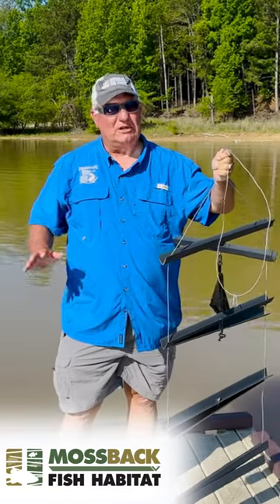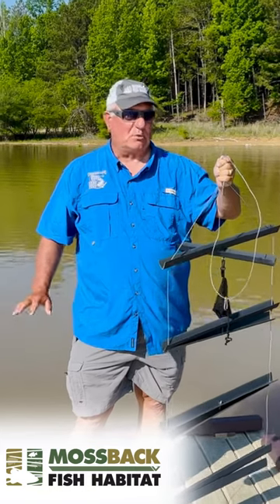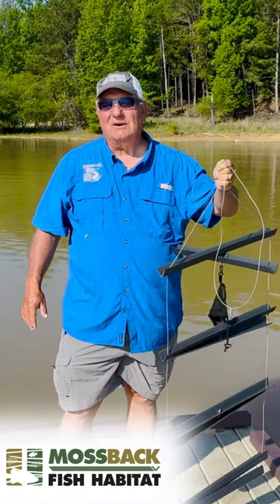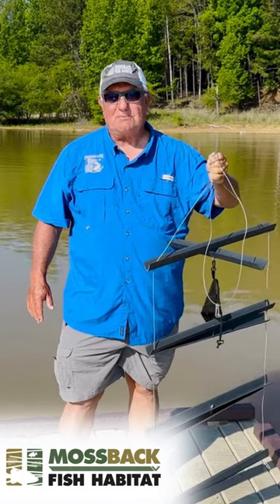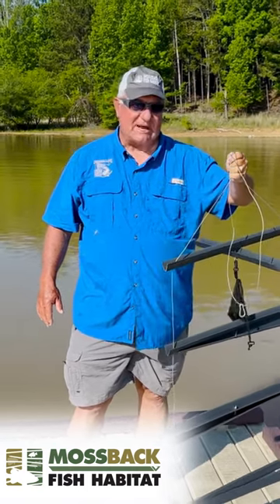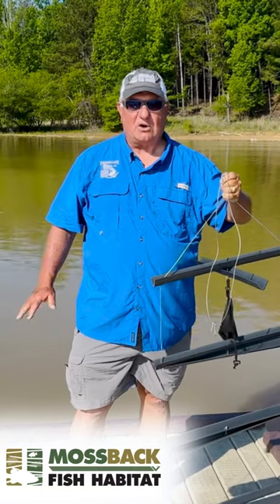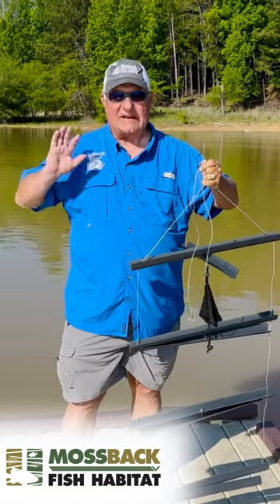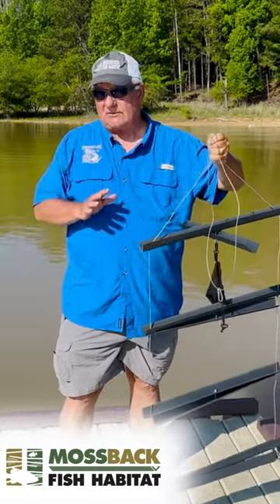Mossback Fish Habitat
Earlier this year, Crappie Dan deployed a MossBack Fish Habitat into Grenada Lake, Mississippi. The fish warmed up to the structure very quickly! Check out this video of how easy it was to deploy!